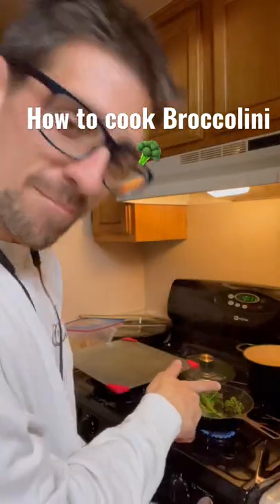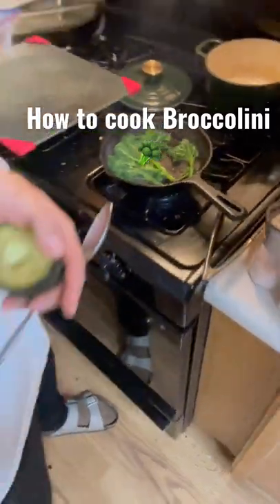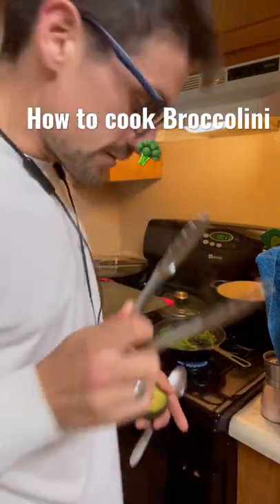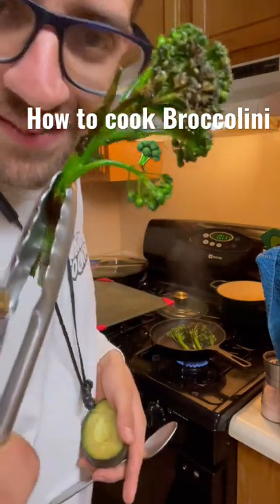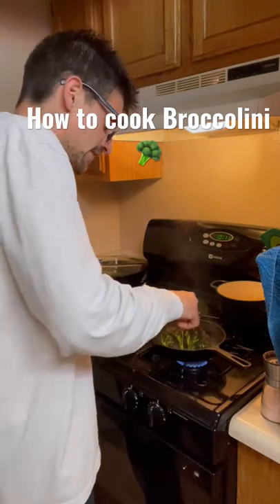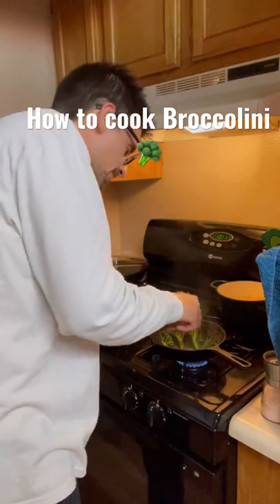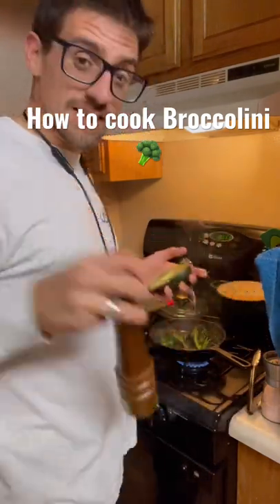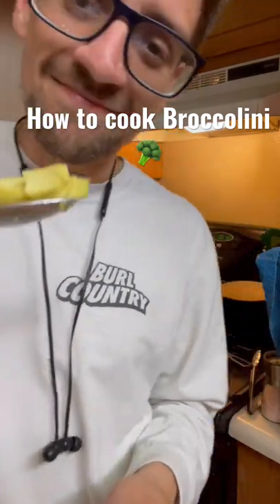How to cook broccolini 🥦